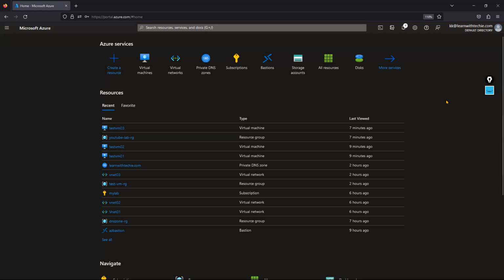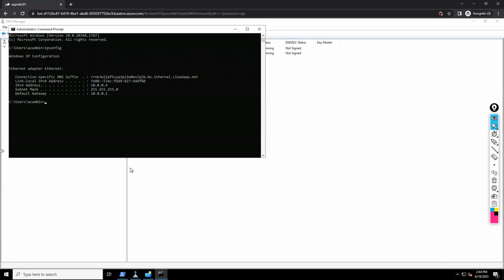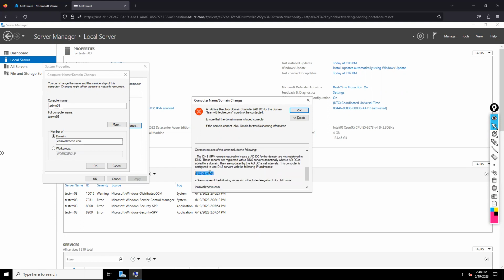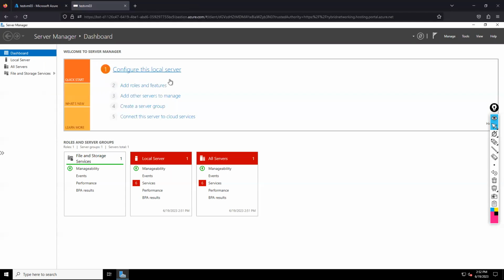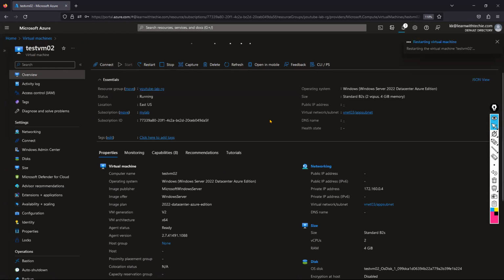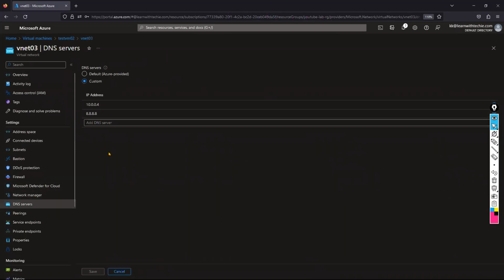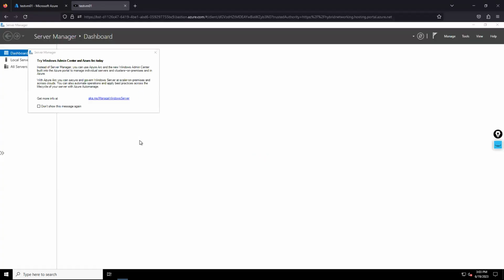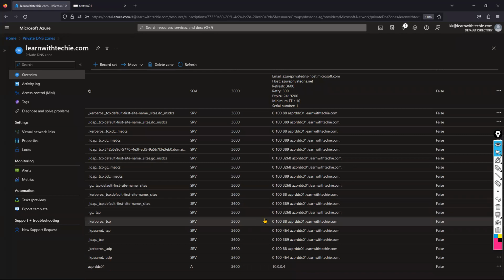How to join an Azure VM to an on-prem Active Directory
In this video, I explained different methods